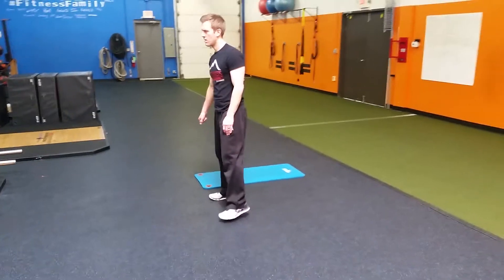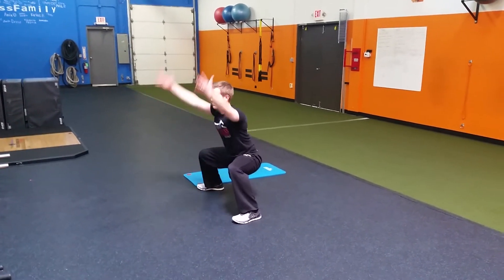Hulk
Small Group Warmup #9